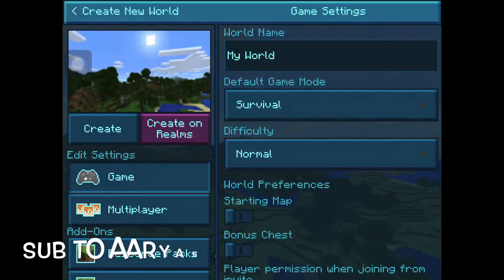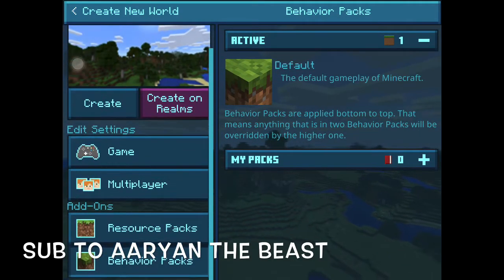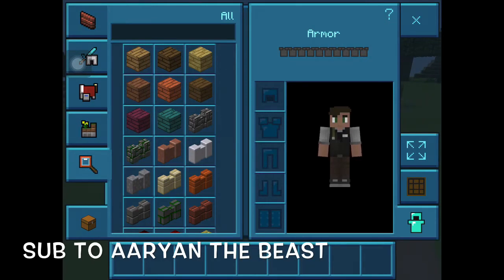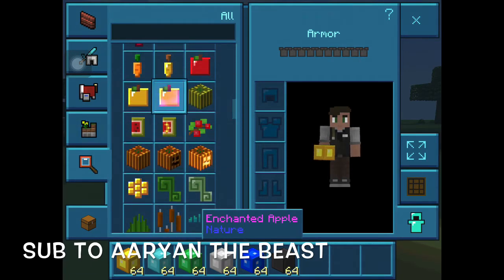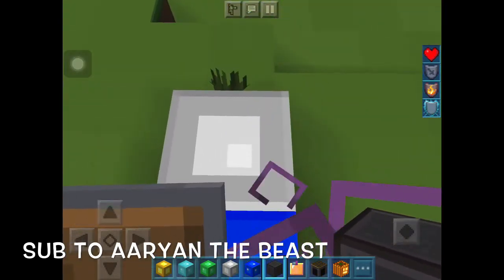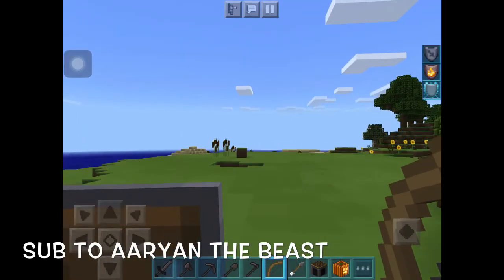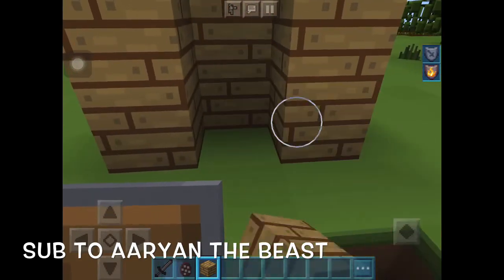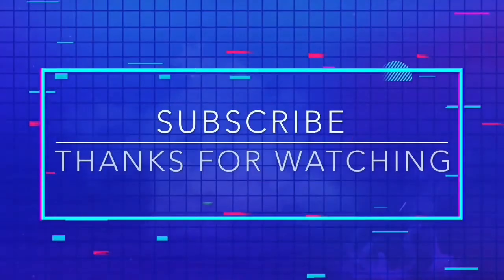My new 25 subs texture pack